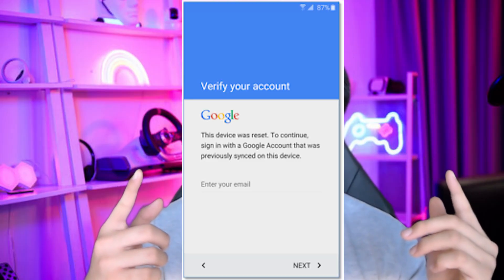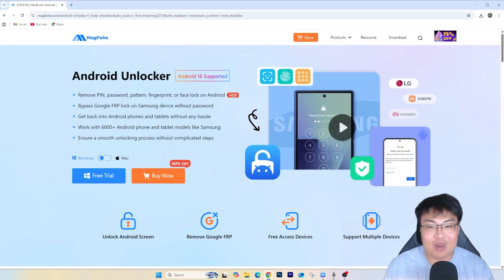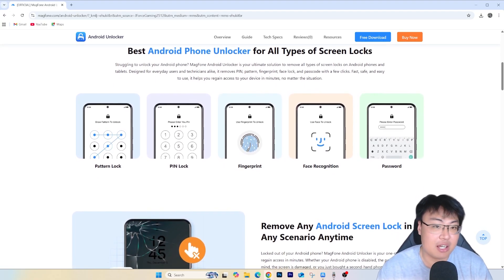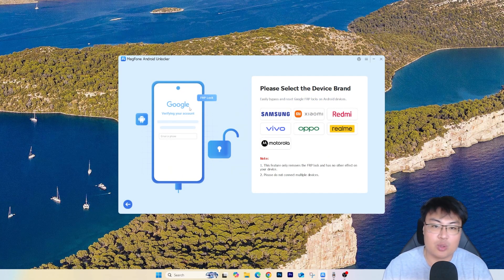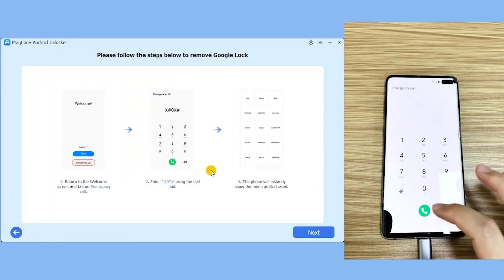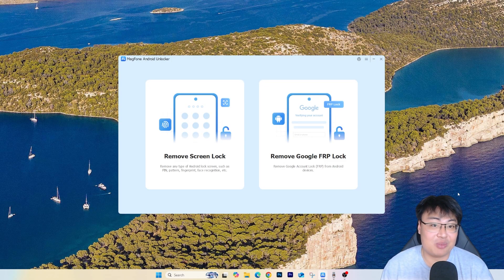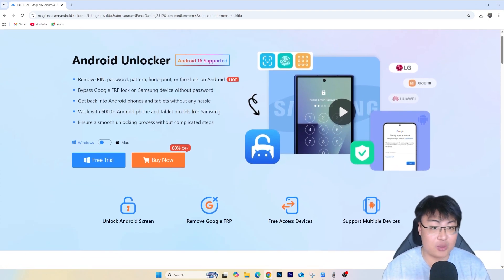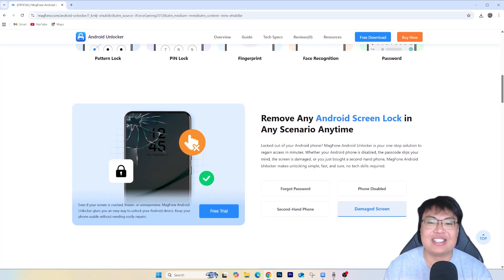How to Bypass Samsung FRP Lock in Minutes | Samsung FRP Bypass Tool MagFone Android Unlocker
Want to bypass Samsung FRP lock quickly and safely?
In this video, I’ll show you the fastest and most reliable way to bypass Samsung FRP using MagFone Android Unlocker, a professional tool that works on almost all Samsung devices and Android versions.
Remove Google FRP Lock & Android Screen Locks with MagFone Android Unlocker magfone Supported Android 6-16

This method works for users who:
✔ Forgot Google account password
✔ Bought a second-hand Samsung device and can’t get past FRP
✔ Reset their phone and got stuck on the Google verification screen
✔ Need a fast, simple, and computer-based FRP bypass solution

With MagFone Android Unlocker, you can:
✔ Bypass Samsung FRP without a password
✔ Remove Google account verification in minutes
✔ Unlock Samsung phones running Android 6–16
✔ Complete the process with no technical skills required
✔ Bypass Samsung Google FRP lock without a password
✔ Unlock pattern, PIN, password, fingerprint, and face lock on any Android device